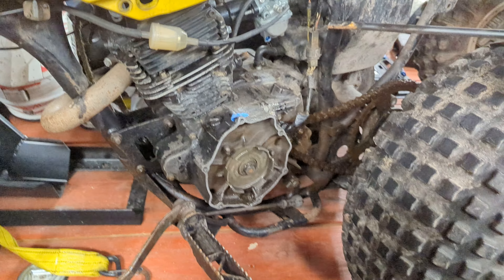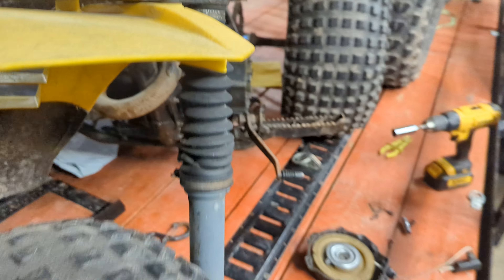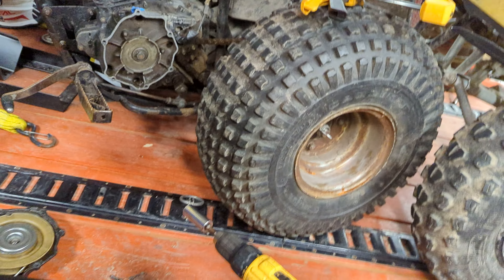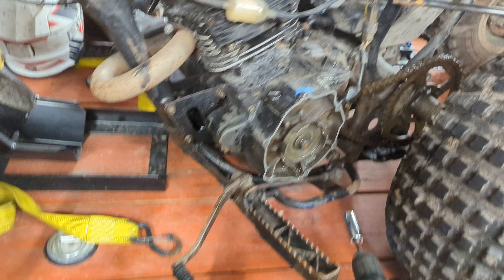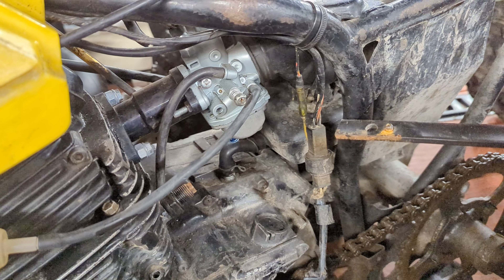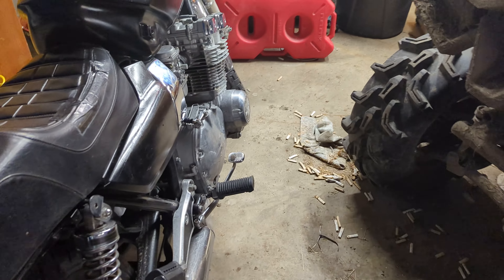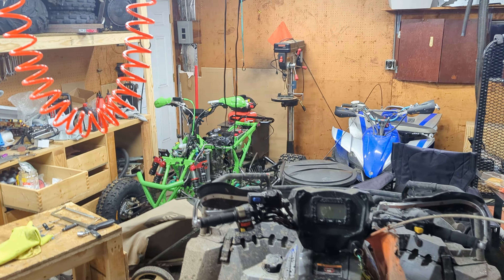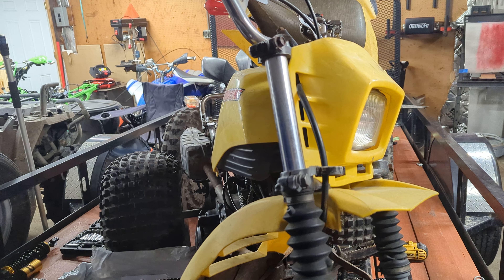1984 Yamaha YTM200L